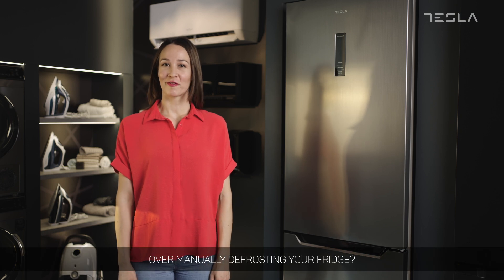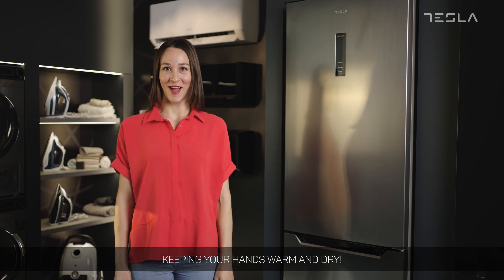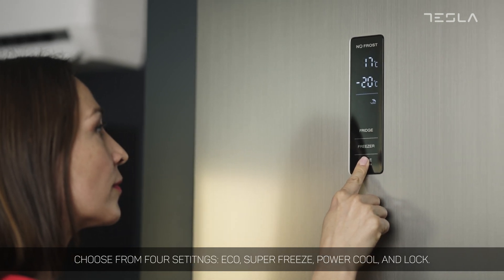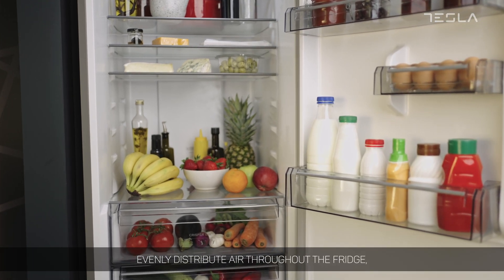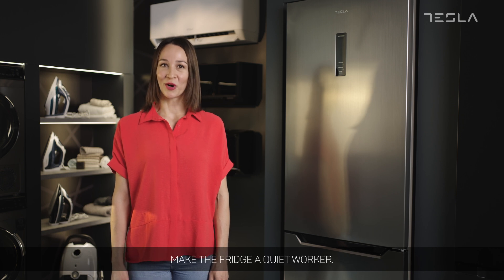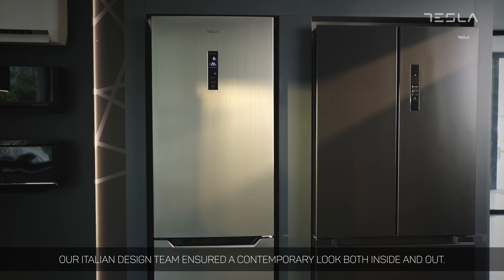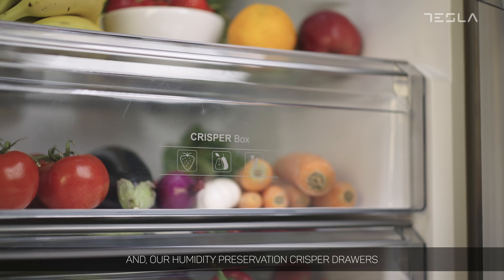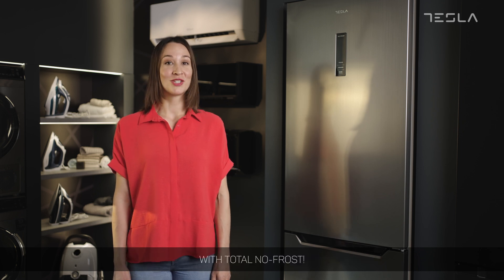Tesla Combi refrigerators RC3400FHX1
✨ Taste Freshness with Total No-Frost
Enjoy that fresh-from-the-market taste for an extended period with Total No-Frost technology.
🌟 Style Meets Functionality
Our Italian design team has carefully crafted a contemporary look for both the interior and exterior of our fridge, blending style seamlessly with functionality.
💧 Spill-Free Convenience
Adjustable spill-free shelves prevent liquid spills, offering flexibility to accommodate items of varying heights. Additionally, our humidity preservation crisper drawers keep your fruits and vegetables fresh for longer, preserving their flavor and nutritional value.

Experience Control at Your Fingertips!